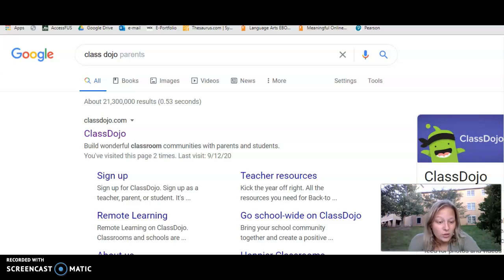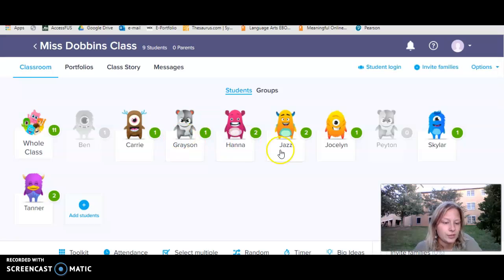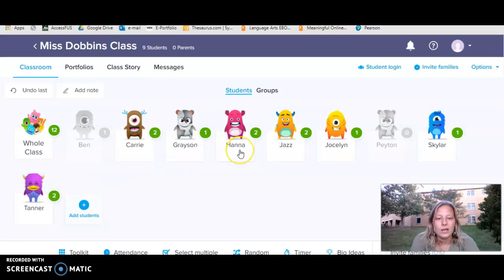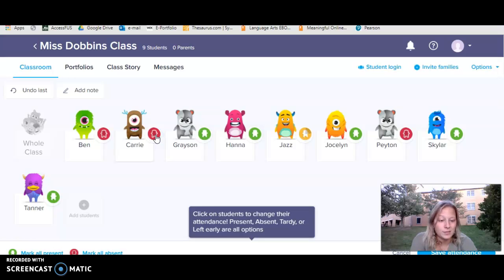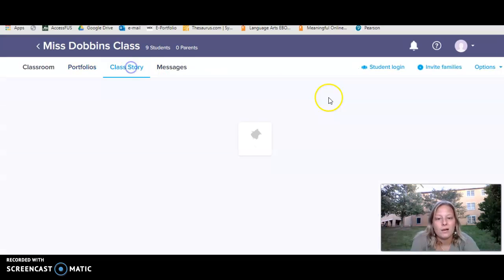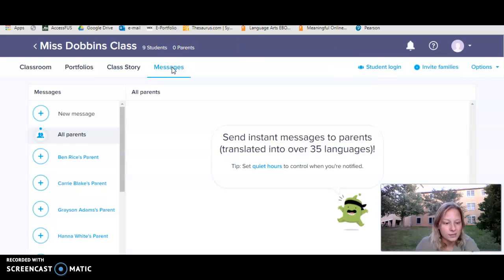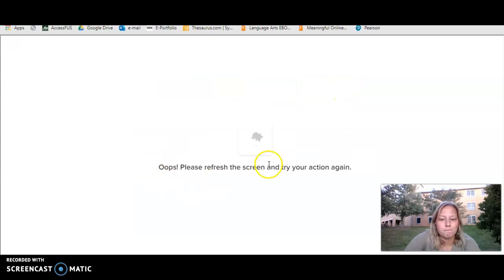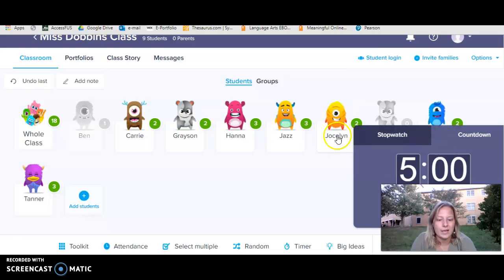Class Dojo App Review